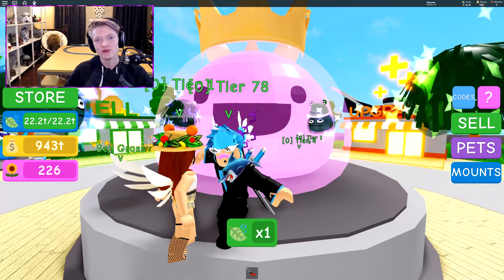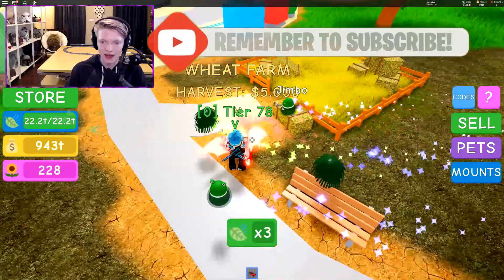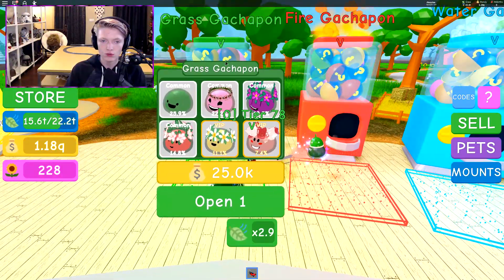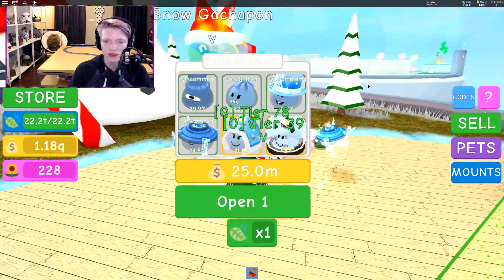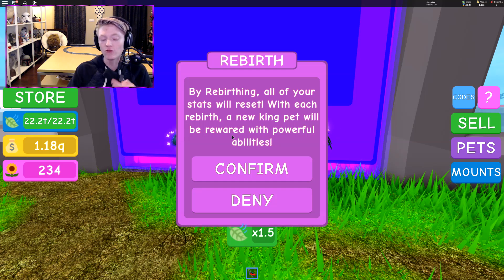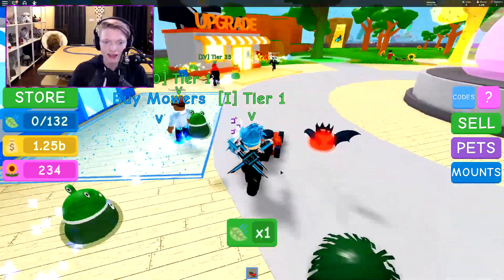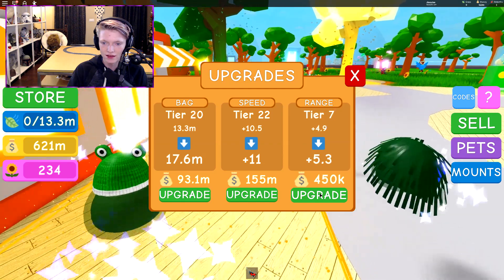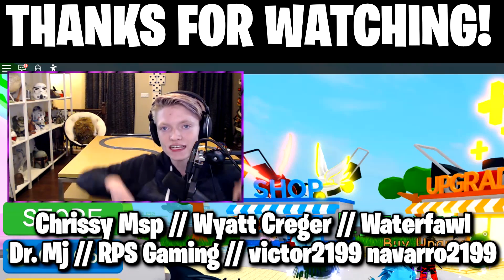✔️HOW TO REBIRTH FAST IN🍃LAWN MOWING SIMULATOR!🍃| JixxyJax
(*UPS and FedEx Deliveries use this address:)
JixxyJax
500 E WHITESTONE BLVD #953

(*For USPS Regular Mail deliveries use this address:)
JixxyJax

If you send me a Self-Addressed Stamped Envelope, I'll send you something back!